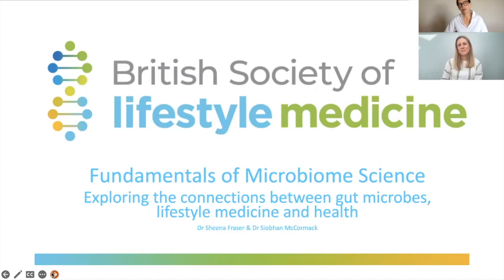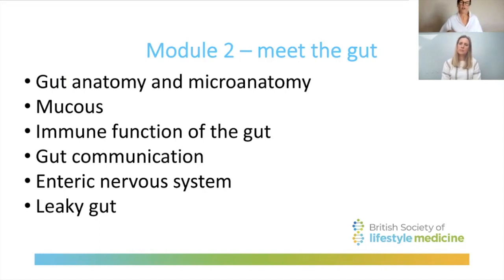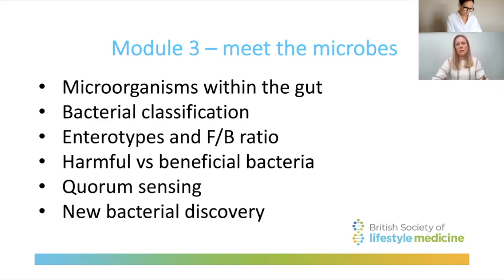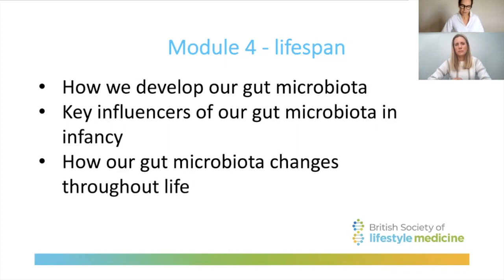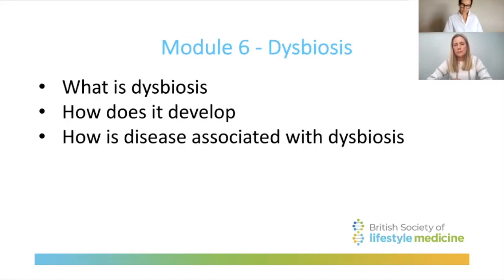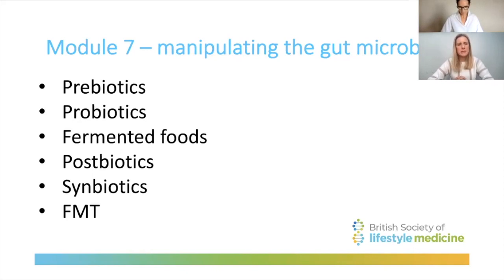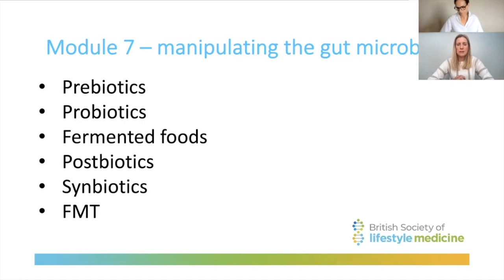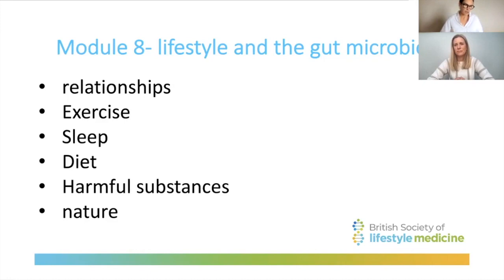The Gut Microbiome for Clinicians | COURSE BREAKDOWN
The Gut Microbiome is a novel field of Medicine whose principles encompass many divergent fields of science including Microbiology, Gastroenterology, Immunology, and Neuropsychiatry. It is it is unlikely that any field of Medicine is untouched by the profound impact of human microbiomes on our physical and mental wellbeing.

This course has been specially designed for Health Care Professionals (HCPs) of all backgrounds, but it will be particularly relevant to Primary and Secondary Health Care Physicians and Nurses, Lifestyle Medicine Practitioners, Dieticians, Nutritionists, and Sports Health Professionals wanting to find out more.

This course provides a comprehensive overview of the fundamentals of Gut Microbiome Science in an easy-to-understand format, which includes practical information on how to use this knowledge in clinical practice.

“The importance of the microbiome is being increasingly understood - this course will explain why and provide essential tools to protect it"

Professor Rob Thomas

To date, very few Health Care Professionals are equipped with the basic knowledge required to navigate this complex, cutting-edge area of science, by enrolling this course you will become a trailblazer.

The course has been accredited by BSLM for 12 hours CPD.